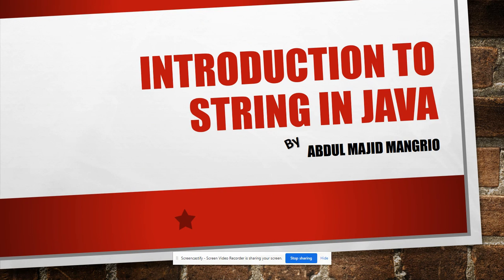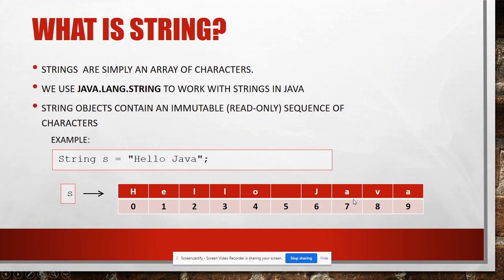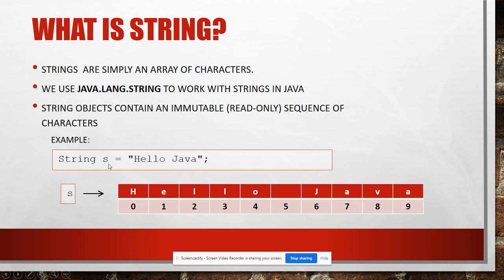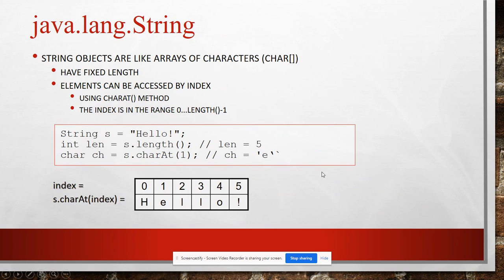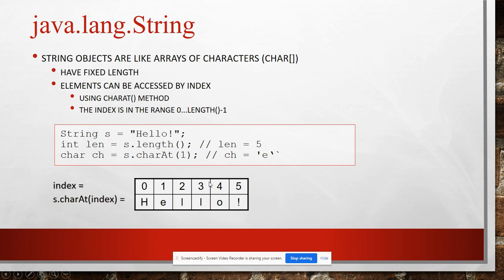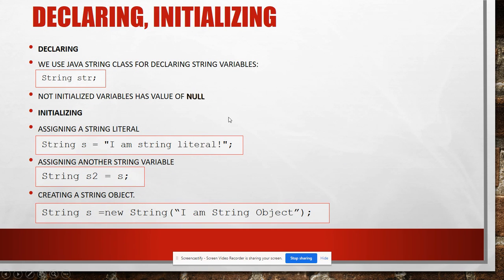Introduction to String in Java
In this Tutorial, you will have an Concise Introduction to String in Java.